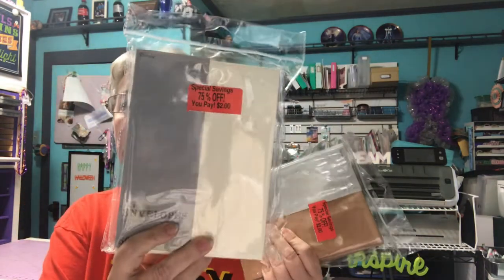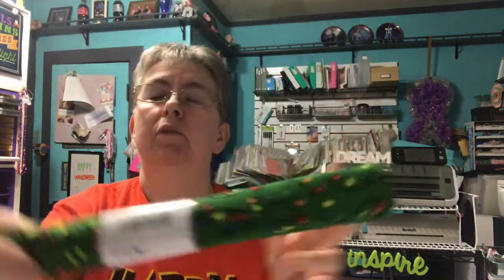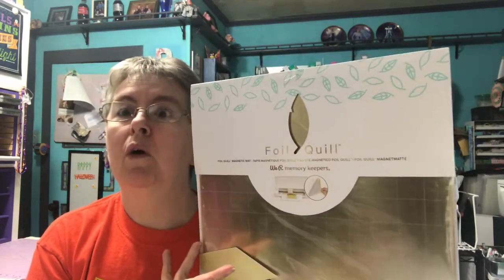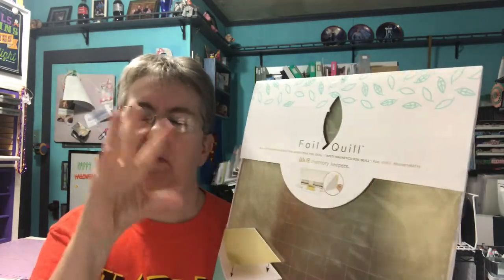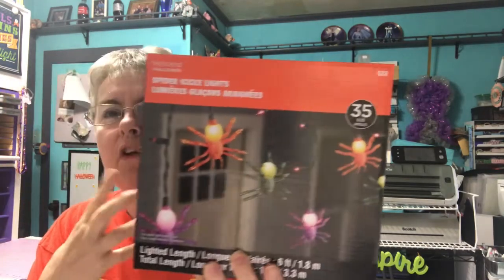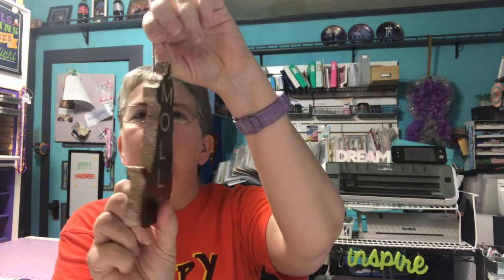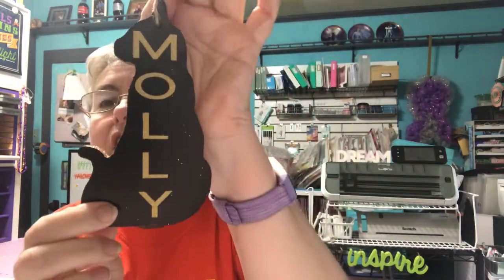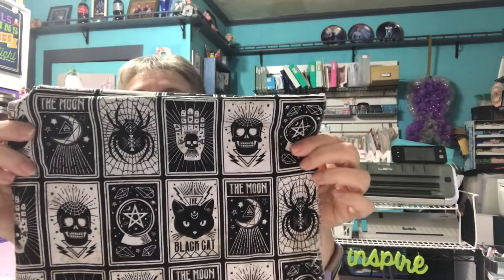Craft haul from late October 2019